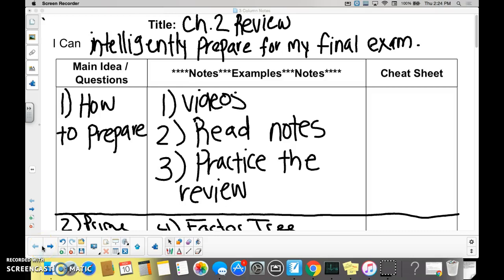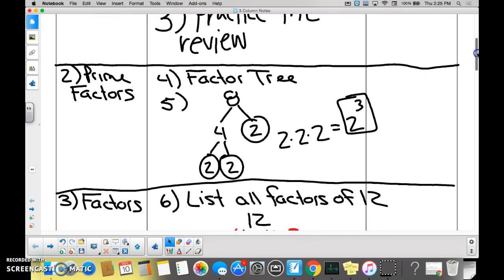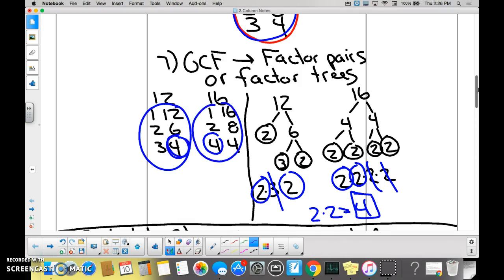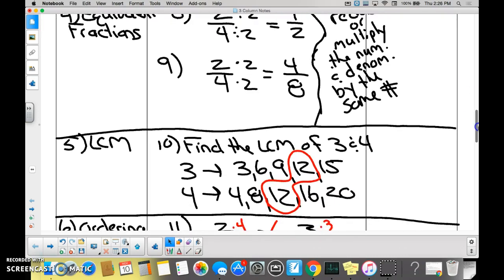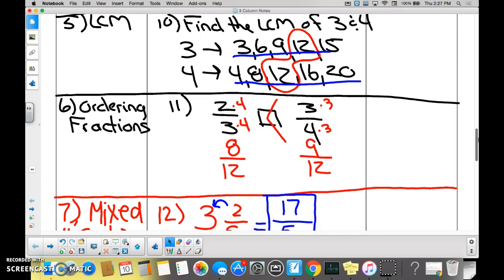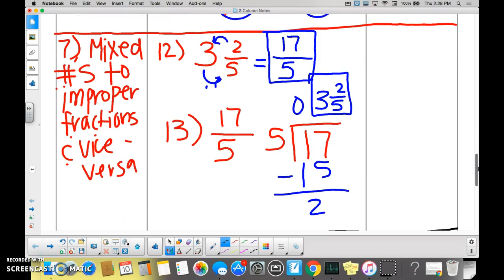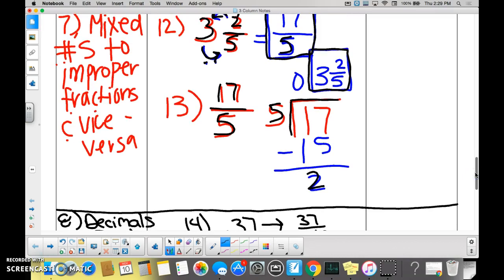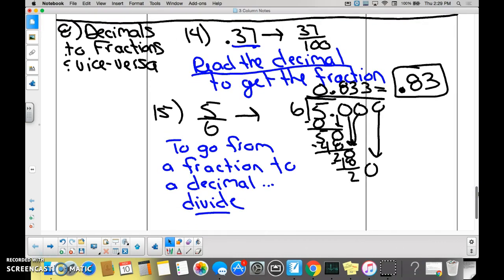Chapter 2 Review - Math 6